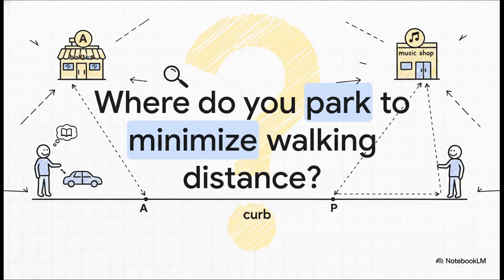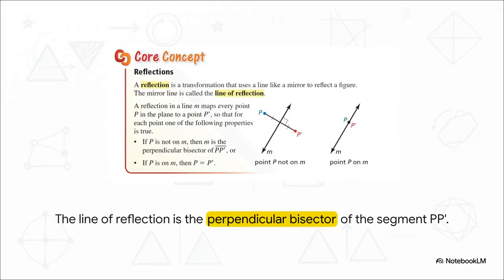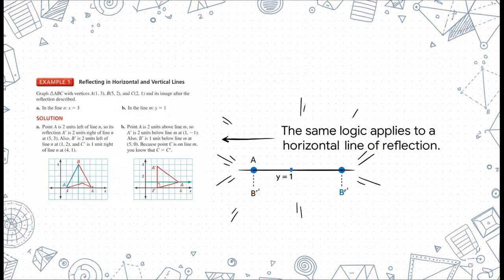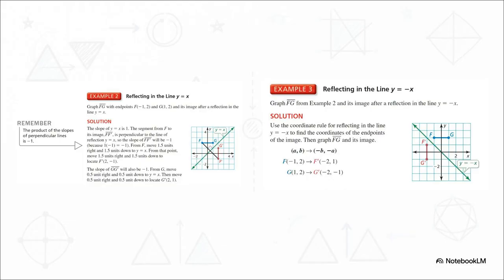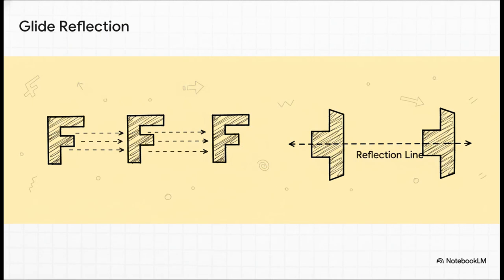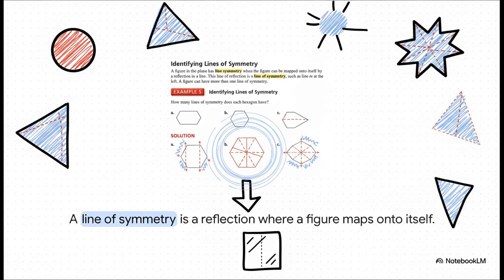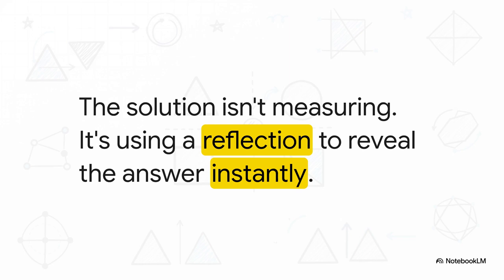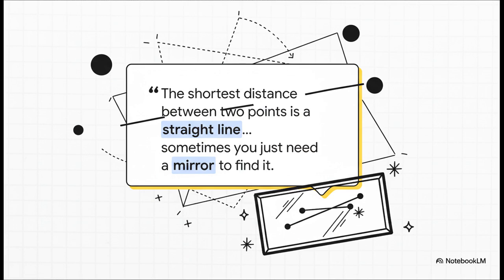Lesson 4 2 Reflections